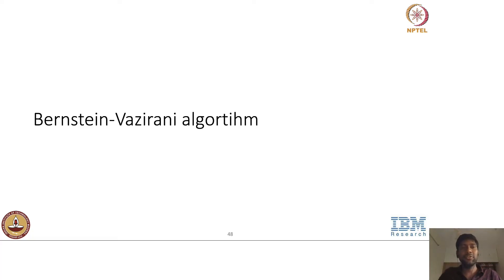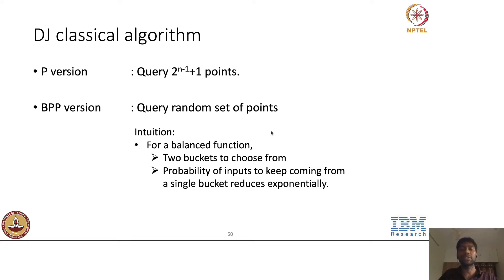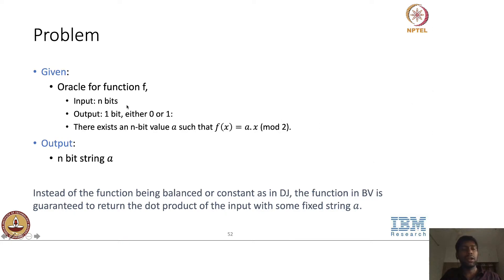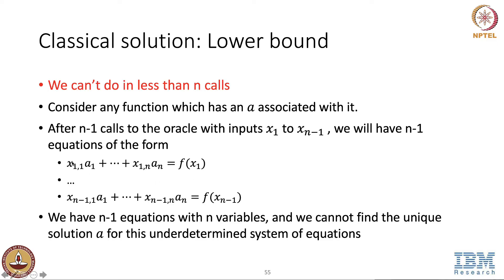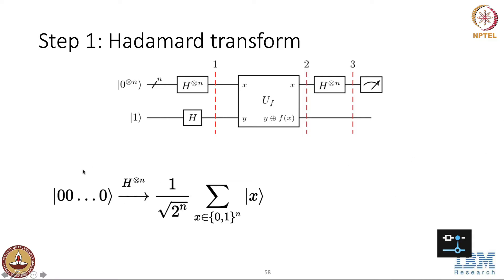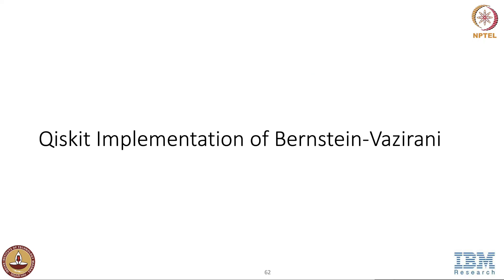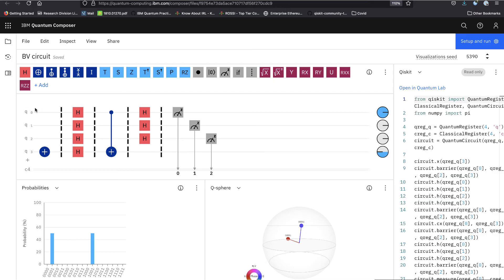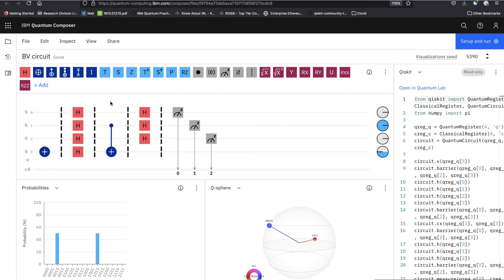mod03lec16 - Quantum Algorithms: Bernstein Vazirani Algorithm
Bernstein Vazirani Algorithm: theory + programming